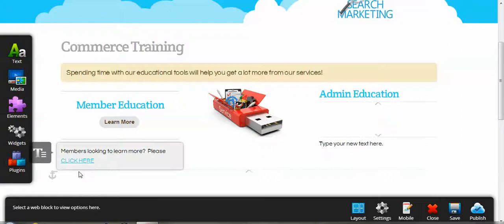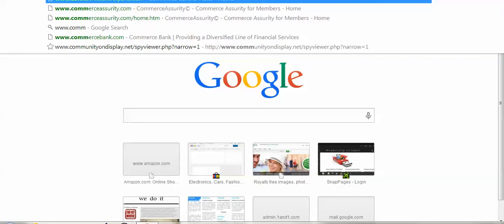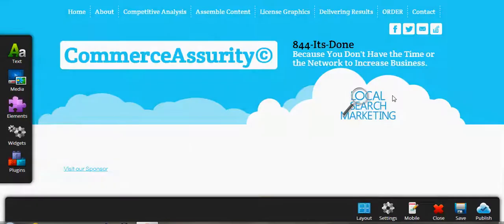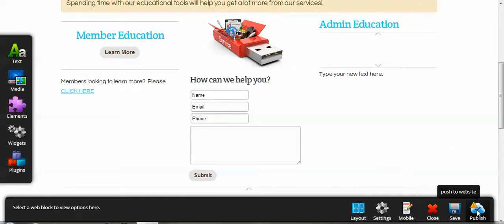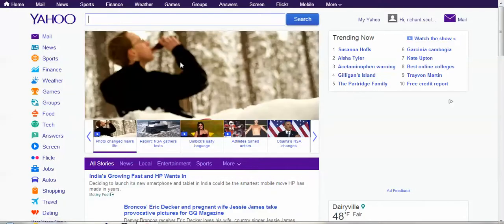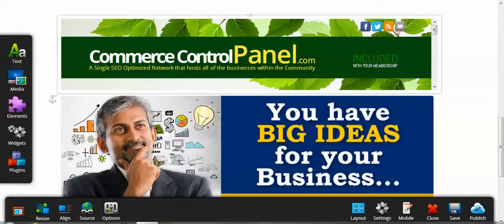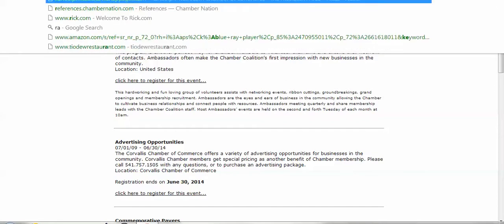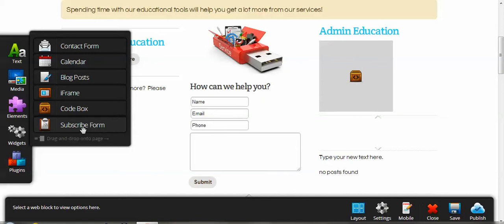Understanding the WIDGETS Module in the Page Editing Bar on Left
Widgets are terrific ways to bring some rather advanced services to your website. If you are a beginner or an advanced website editor you really need to see this short video.